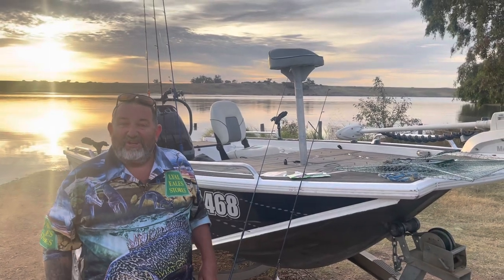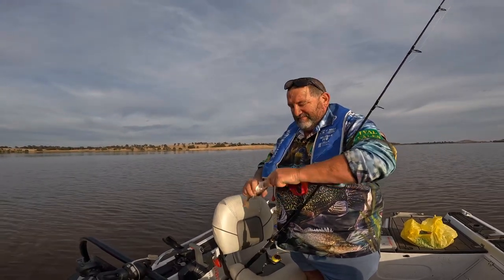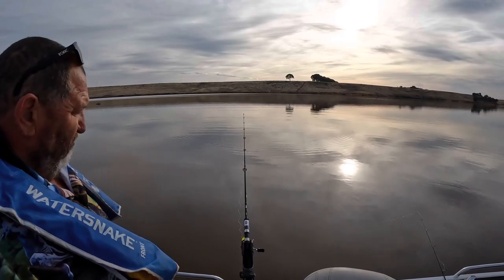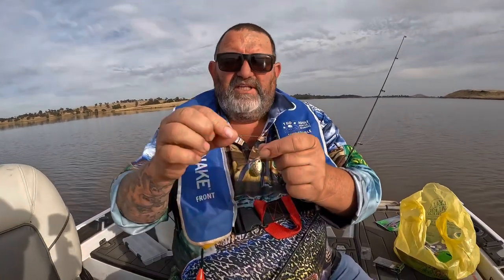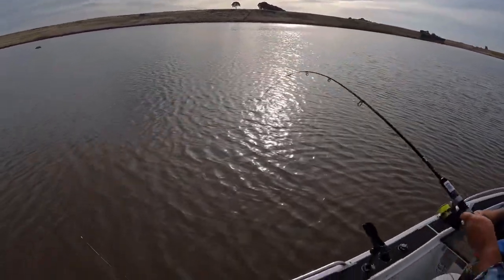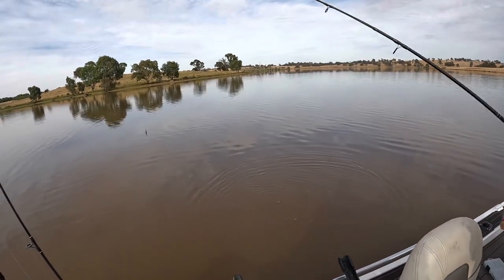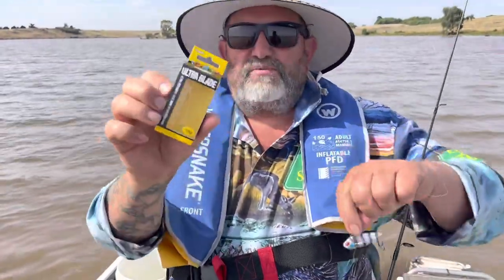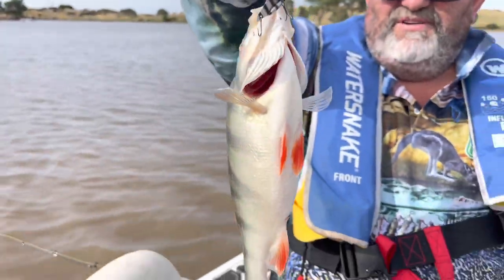How to catch Redfin at Tullaroop. Lure and bait fishing.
Kevin takes the boat out at Tullaroop to teach us how to catch Redfin. Using lures and bait! Tullaroop is fast becoming one of Victorias premier redfin fisheries
This video features yabbies and worms for bait. Using Shimano and rapala rods.
Kevs uses all types of lures including Profishent, juro, strike pro, storm, Rapala and bite science.